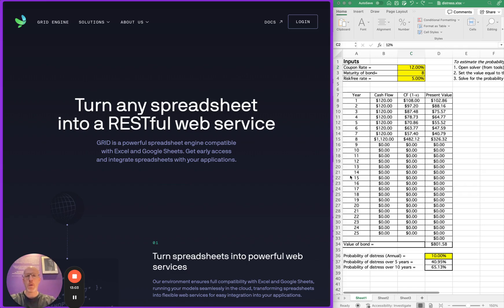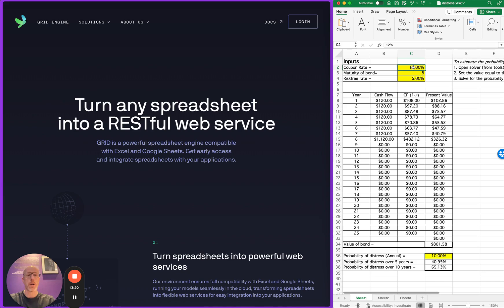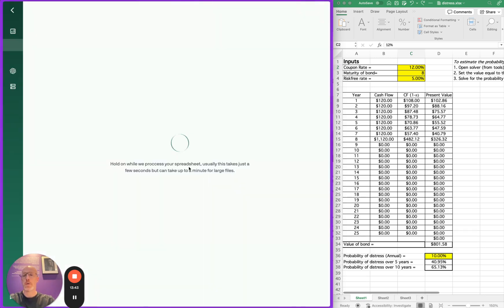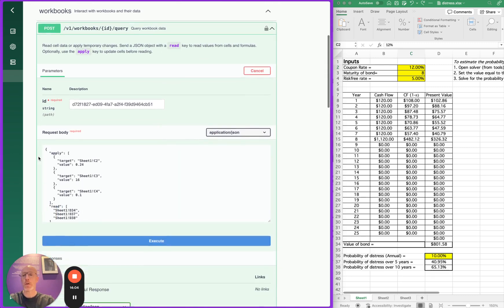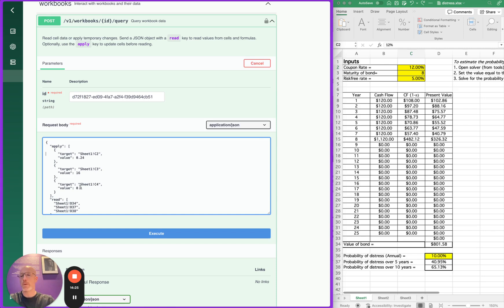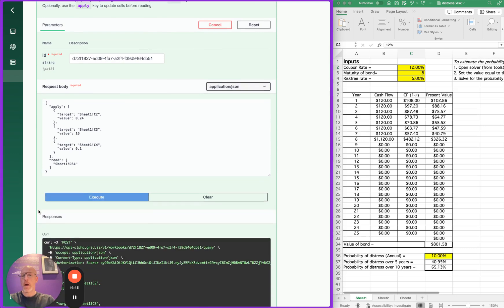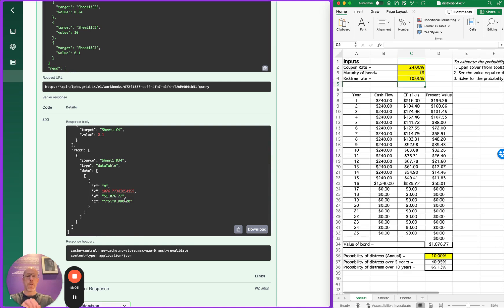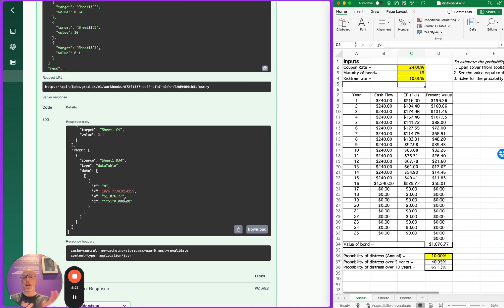GRID.is | Turn spreadsheets into RESTful APIs in minutes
Turn any spreadsheet into a scalable, reliable API with GRID. This demo shows how to upload a financial model, generate a RESTful API endpoint, and run queries instantly. With GRID, you can integrate spreadsheet logic into your software. You can allow the business to maintain and update the spreadsheet models while you focus on writing software.